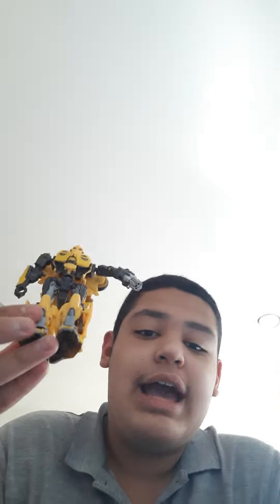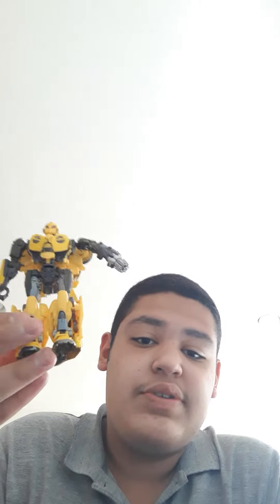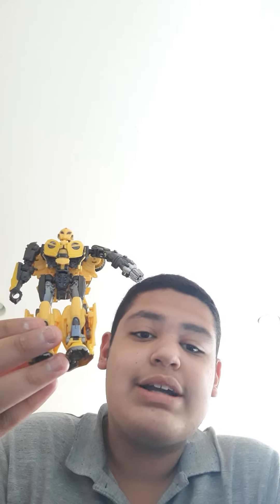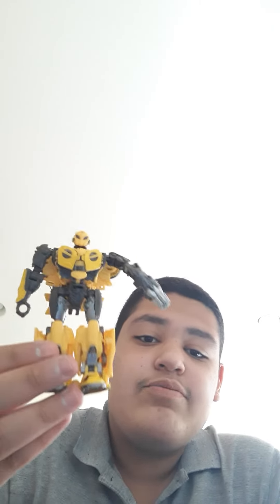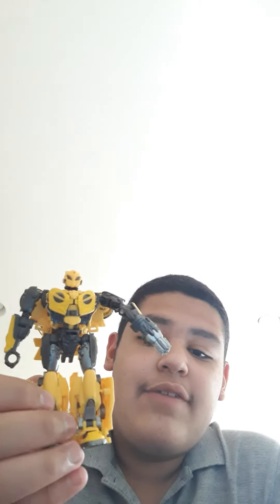I got cybertronian b-127!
I found him at target!